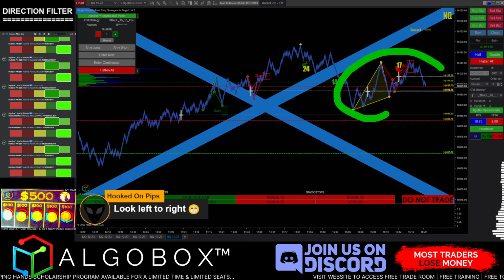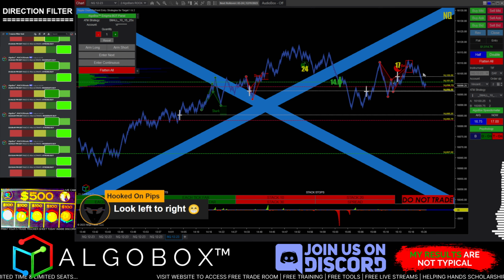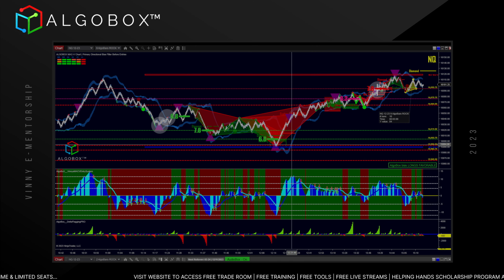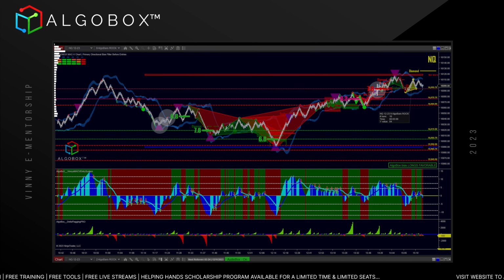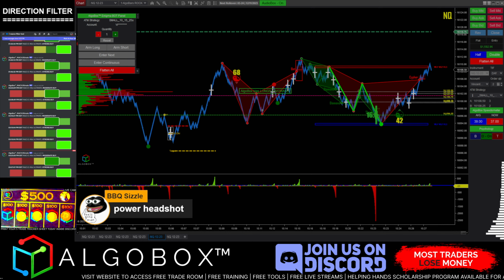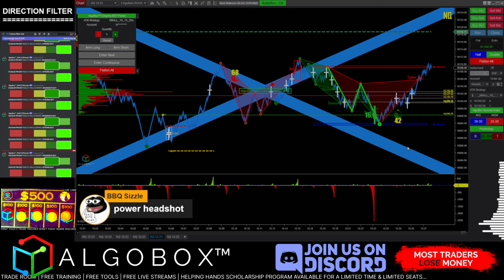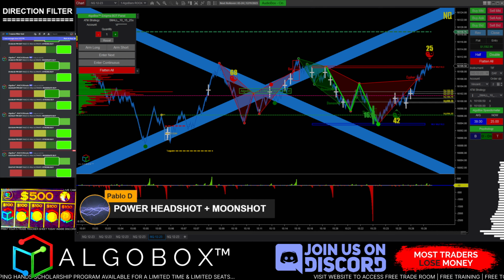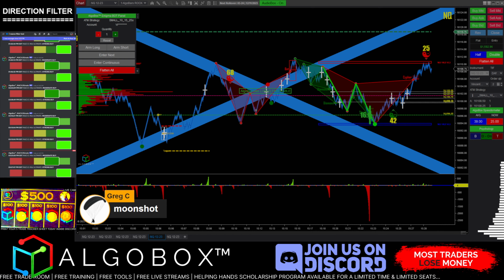LIVE DAY TRADING 🔴 S&P 500 Nasdaq Futures #1 Algo Trading Community | NinjaTrader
Want More ❓